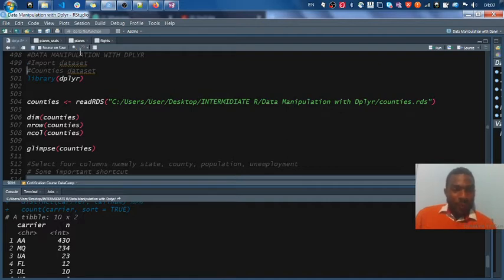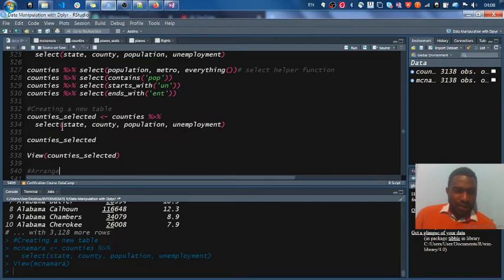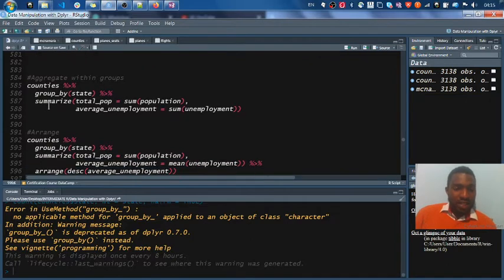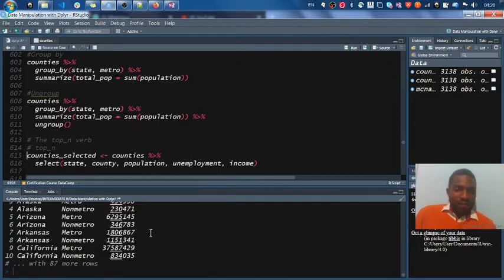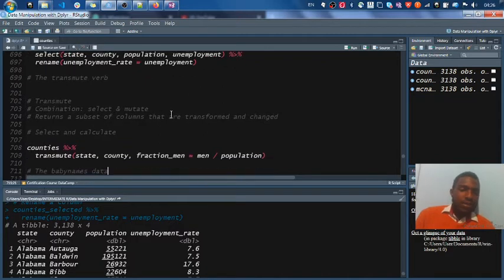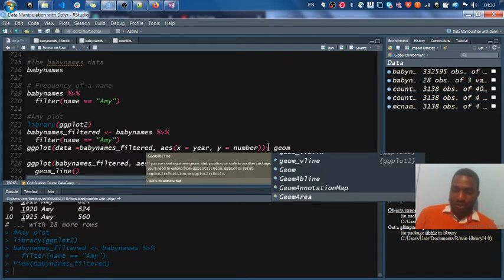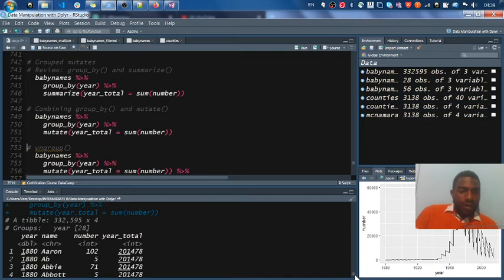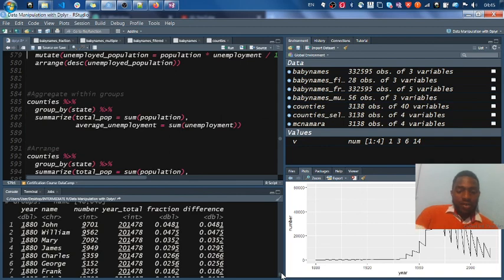Introduction to Data Science with R 104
In this video you will prepare for a certification exam on Data Manipulation with dplyr.  You will be able to select, filter, groupby, ungroup, arrange, mutate, summarize, top_n and introduction to data visualization with ggplot2. You will use the babynames and the census datasets. . Share with friends and team. In the next video we will work with dates and times in R so that you become a power user.